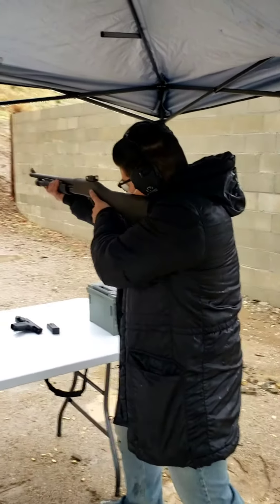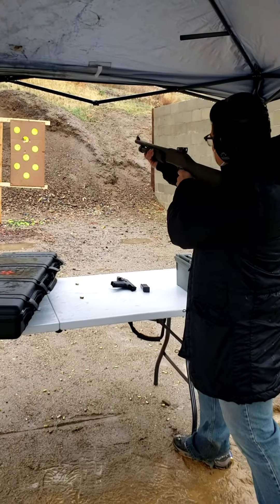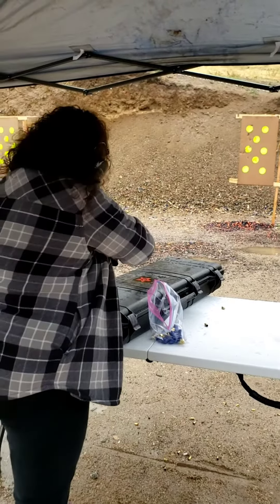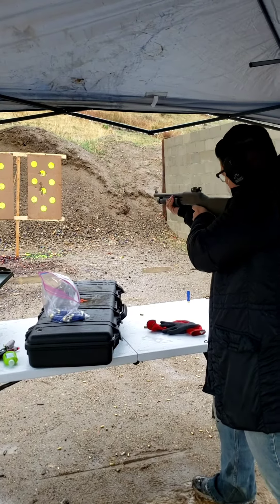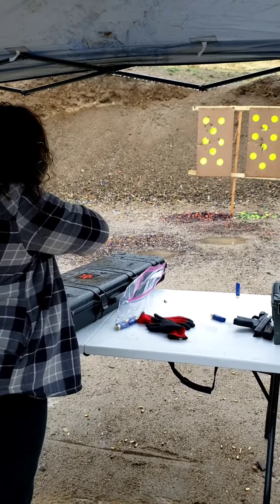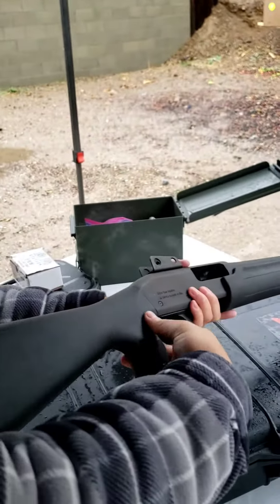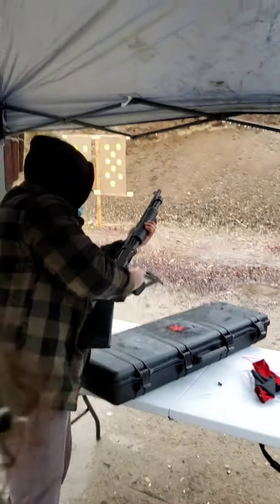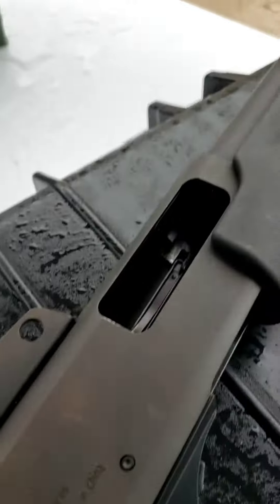Members practicing with 12 gauge pump action shotgun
🎯 Thank you to member Octavio for letting their fellow IE member Khai fire a shotgun for the 1st time at yesterday's monthly meetup at Route 66. He'd been considering one for his wife, so it helps to learn how to operate one and feel the recoil.

Octavio hadn't fired his shotgun since our last meetup in November, so he had to relearn how to load the shells, chamber the first round, and racking the fore-end to manually load each shell after firing and when finished to verify gun is empty and safe.

It's a good reminder for new gun owners the importance of consistently training with your gun, even of it's just practicing to manipulate it at home, without ammo, if you don't have time or money to live fire much.

This is especially true for guns like pump action shotguns that have a lot more manual steps to load and fire, for beginners to remember, especially under stress, in a home defense situation.

L.A. Progressive Shooters is a non-intimidating and inclusive space for new shooters in Los Angeles and greater Southern California.

CLASSES in the LA and OC area to empower BIPOC and progressives by destigmatizing & demystifying guns.

COMMUNITY for people who are curious or passionate about firearms, but tired of the stigma and stereotype of being a gun owner in liberal circles, and being the minority in conservative-dominated gun spaces. We have regular weekly & monthly meetups for our fast growing community.